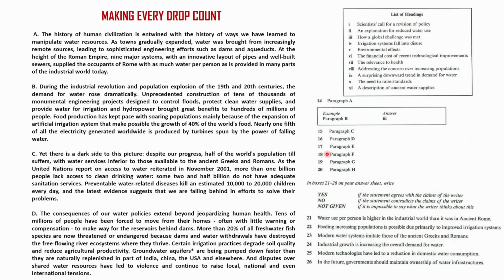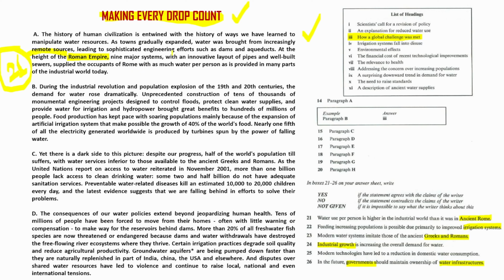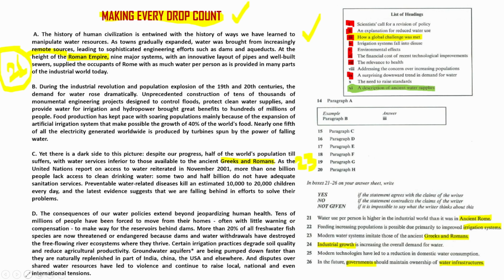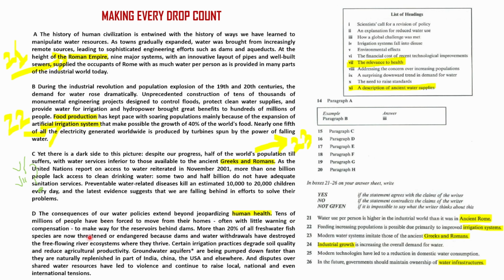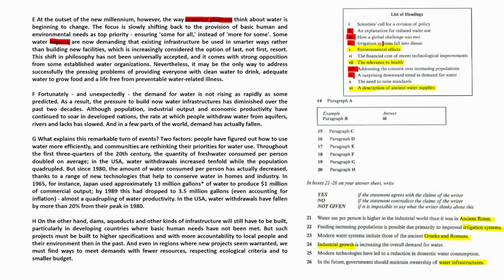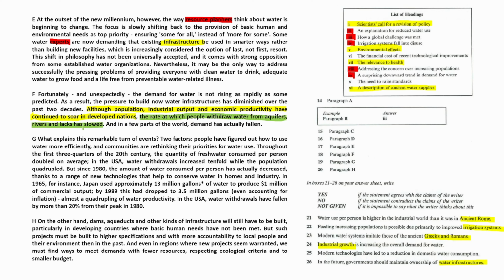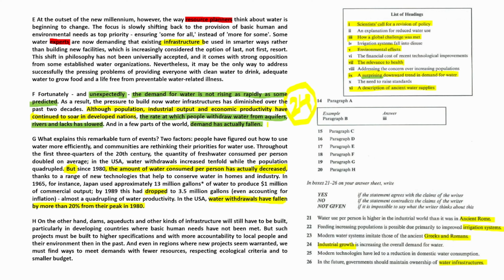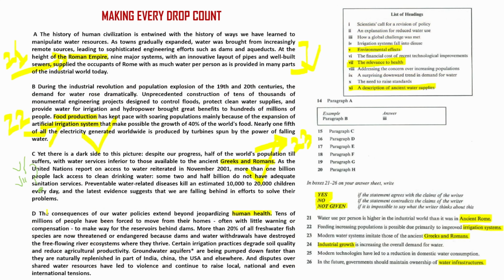Manage Your Time in This Way || The Instructor's Way || IELTS Reading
How to manage time in ielts reading?  What if you invest 25 minutes of your life on this video and master ielts reading. This video gives you ielts reading time management technique. This is also about matching heading tips and tricks, ielts matching headings techniques, ielts matching heading strategies.  It is the secret ingredient that nobody tells you about.